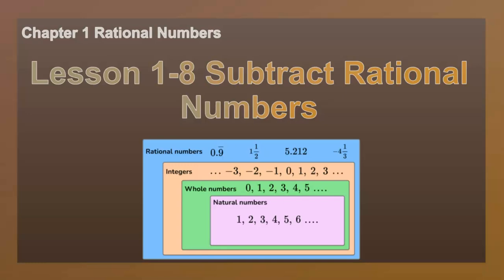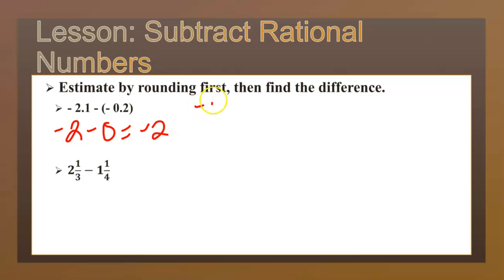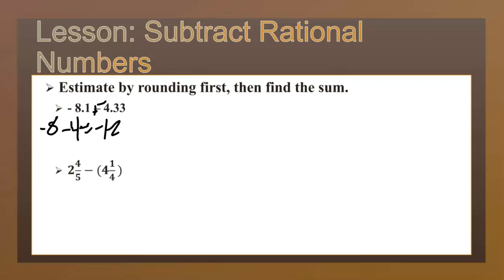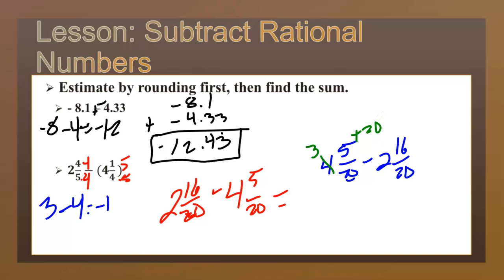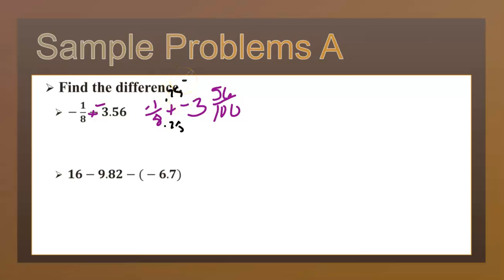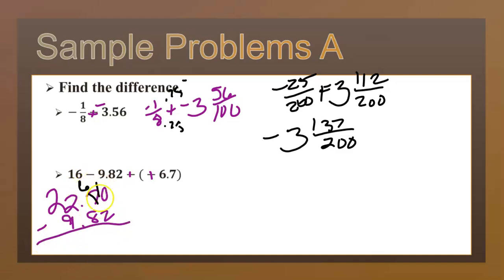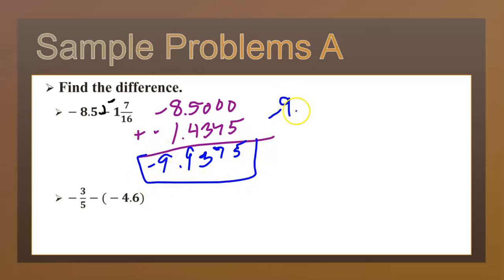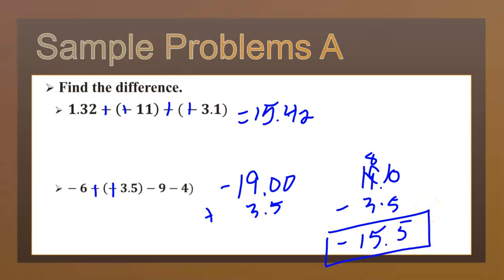Lesson 1-8 Subtract Rational Numbers